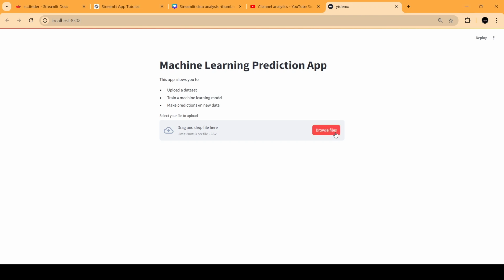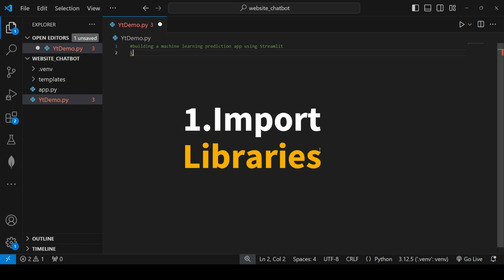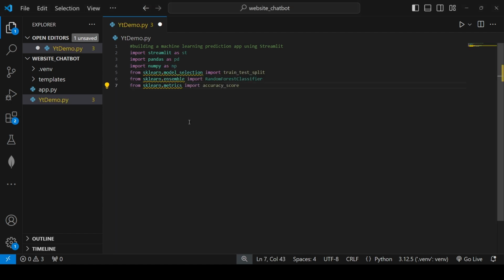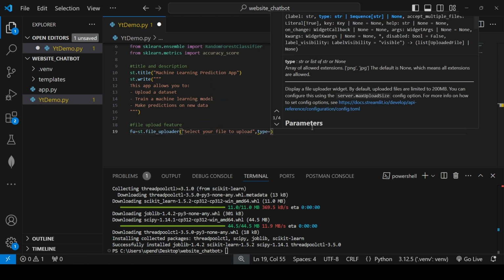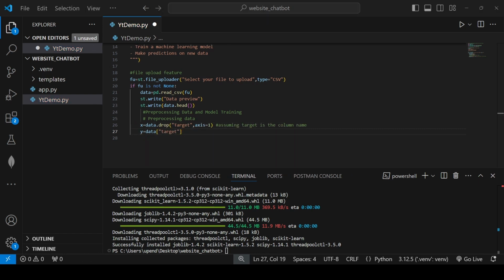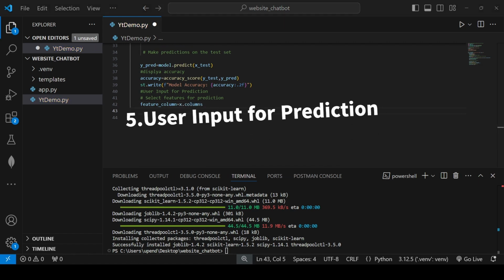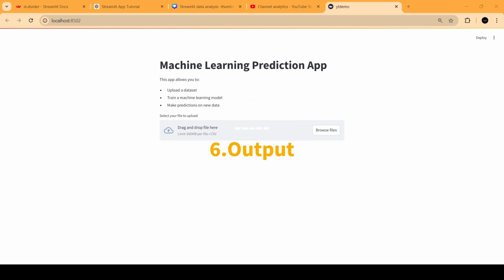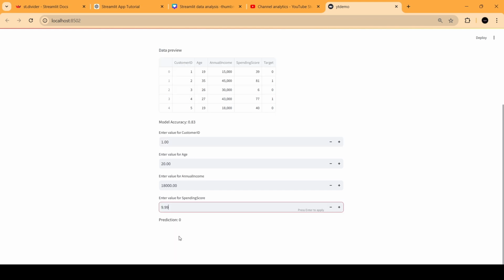Build a Machine Learning Prediction App: Step-by-Step Guide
In this tutorial, we'll walk you through the process of building a powerful machine learning prediction app from scratch. Learn how to collect data, preprocess it, train a machine learning model, and deploy it using a simple and effective approach. Perfect for beginners and those looking to implement ML in real-world applications. Follow along with the code and explanations for an interactive learning experience.